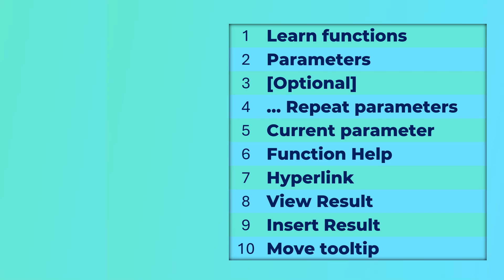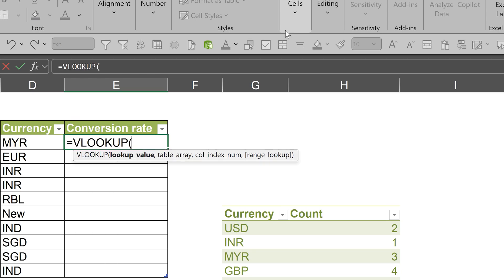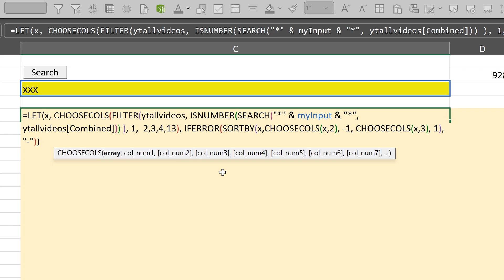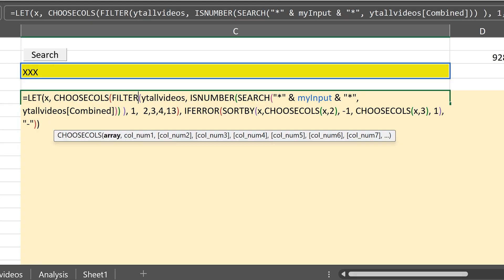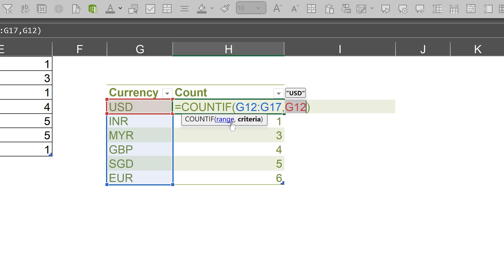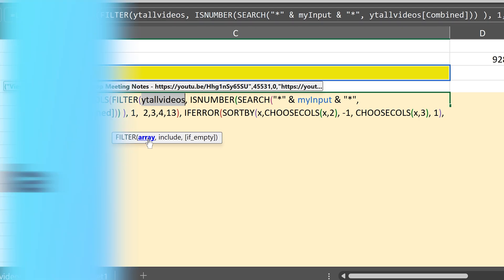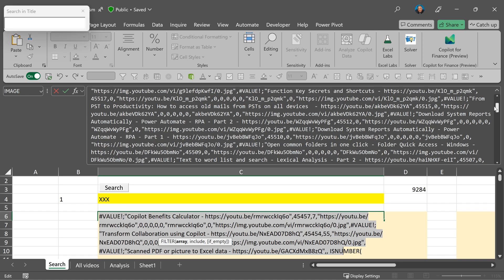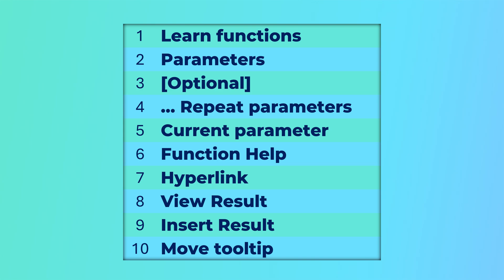10 benefits of Excel Formula Tooltips - Function Argument ScreenTips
Learn the powerful uses of formula tooltips in excel.
formulas are easy to type and troubleshoot using these function screentips or tooltips.

Contents 📚
00:08 - Learn what the function does
00:31 - Function Parameters
00:50 - Optional parameters
00:55 - Repeat parameter
01:06 - Current Parameter
01:31 - Function Help
02:15 - Parameter Hyperlinks
03:13 - View selection results
03:57 - Insert selected formula result (F9)
04:51 - Move the tooltip

Efficiency Best Practices for Microsoft 365
130 best practices everyone must know